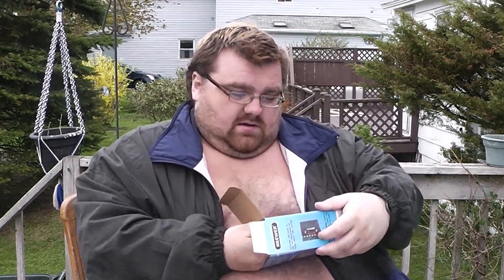Unboxing Neewer CN-126 LED Video Light for Camera or Digital Video Camcorder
Unboxing video for Neewer CN-126 LED Video Light for Camera or Digital Video Camcorder
Product Description
Description:

\n\n
This 126 LED Video Light can adapt to different types of digital video camcorders and cameras. It can also work as Office table lamp, industrial lamp, power cut light, or even Barbecue at your garden, etc.

\n\n
Compatible batteries (not included)

\n
Sony NP-Series Li-ion rechargeable battery (NP-FH70, NP-FM55H, NP-F550...)\n
Panasonic CGR-D16S rechargeable battery\n
6 x Alkaline/NiMH AA Battery\n\n\n

Specification:

\n\n
LED Quantity: 126 pieces\n
Input: DC 7.4-8.4V\n
Maximum Power: 7.56 Watt \n
Color Temperature: 5400K (3200k w/filter)\n\n
NOTE:

\n\n
Please turn off the power after use. In order to avoid waste of battery an longtime heat generation and further affect the service life of LED bulbs\n
If power is supplied by AA battery ,please remove the battery when the LED Lighting is out of use. Otherwise, the battery unused longtime will go moldy and rot the ciruit inside the LED Lighting\n
Please install battery as gently as you can to avoid damage and distortion of the battery holder.\n
package contents:

\n1 x LED Video Lighting \n3 x Filters\n1 x Battery holder\n1 x Hot shoe stand